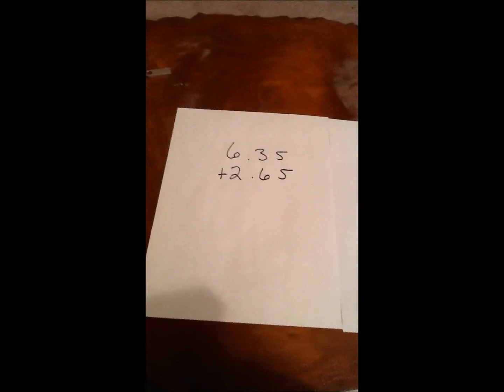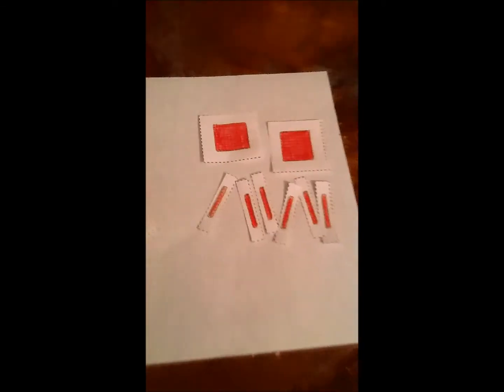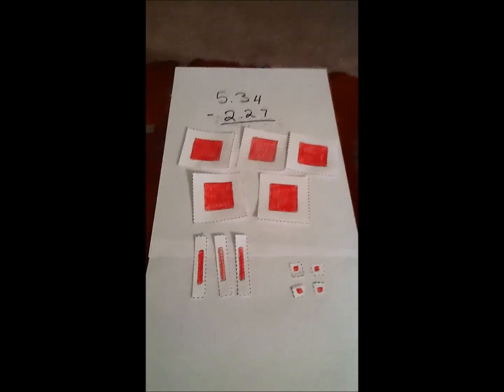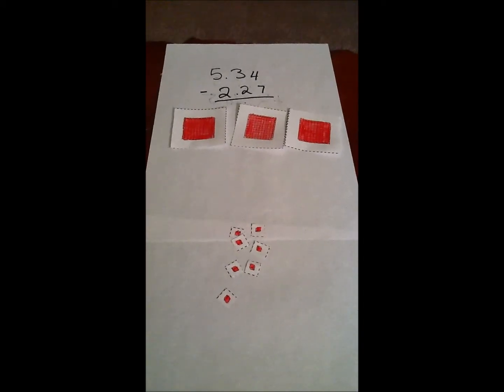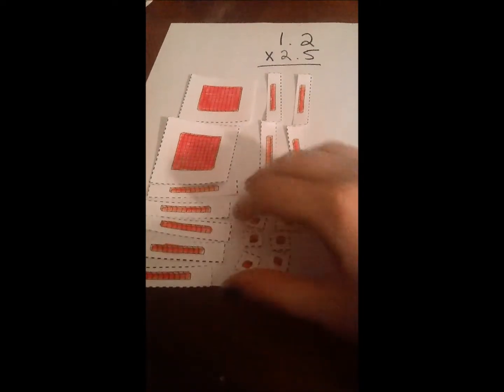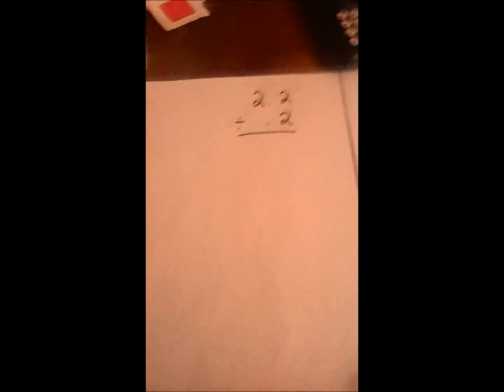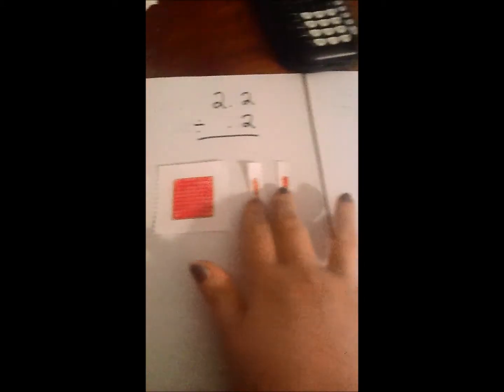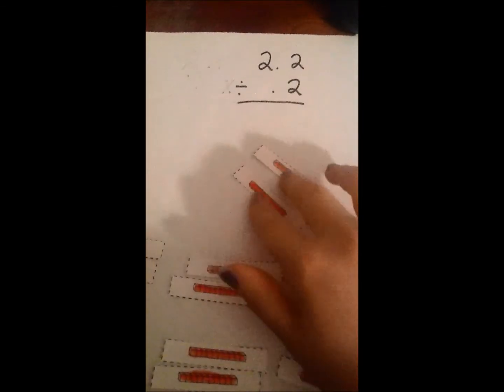Base Blocks Practicum Project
In this video I show how to use base blocks to add, subtract, multiply, and divide decimals.